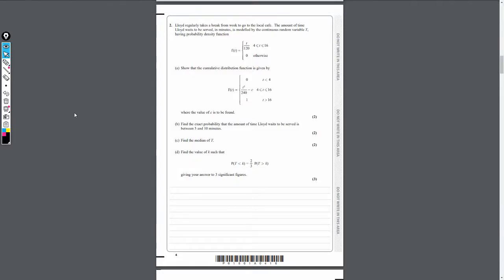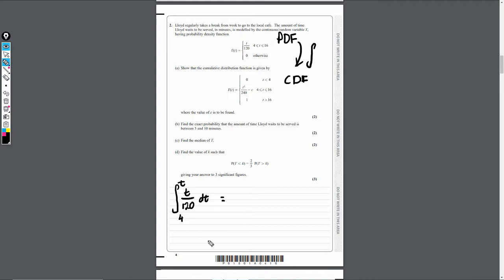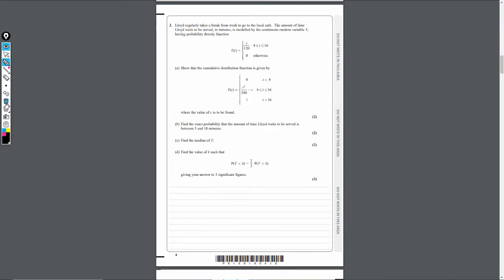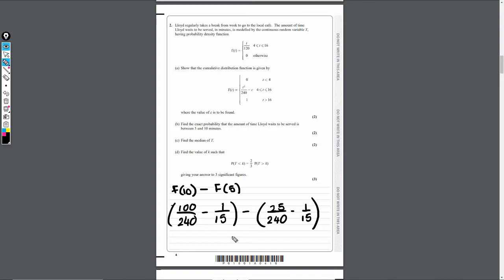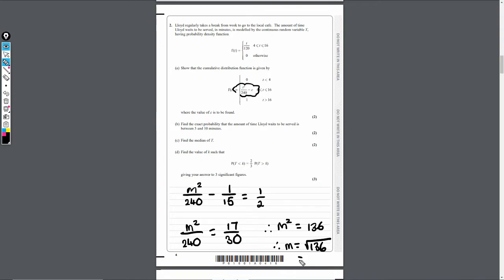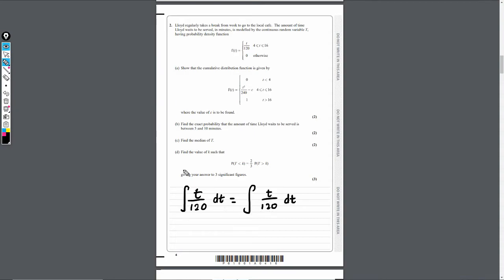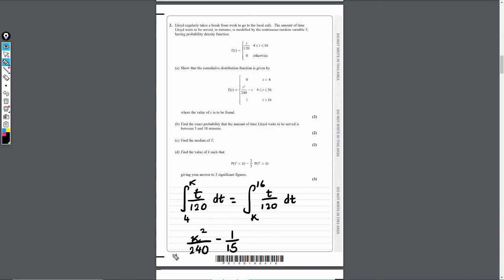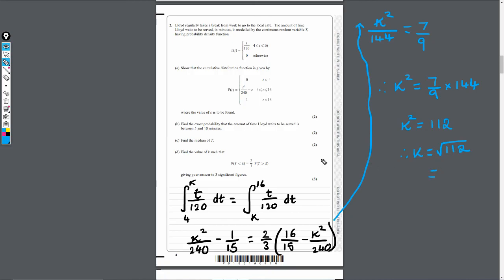Edexcel AS Level Further Maths: June 2019 Statistics 2 - Q2 (Cumulative Distribution Function)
Q2 from the Edexcel AS Level Further Maths June 2019 Further Statistics 2 Exam takes a look at a Cumulative Distribution Function and a Probability Density Function.

Asking students to convert from a Probability Density Function to a Cumulative Distribution Function, asking students to calculate an exact probability for the Cumulative Distribution Function and also asks students to calculate the median value.